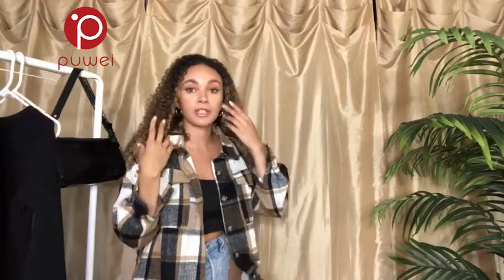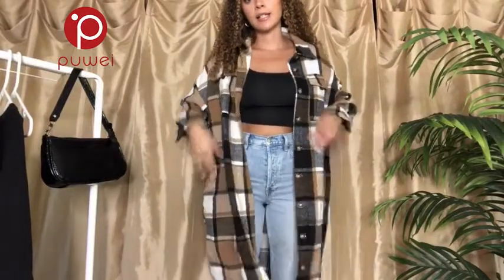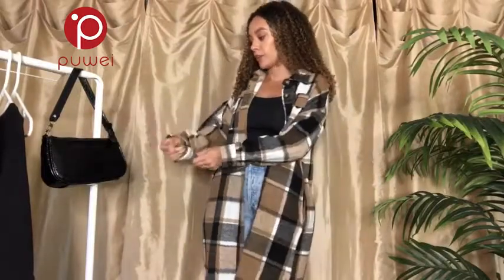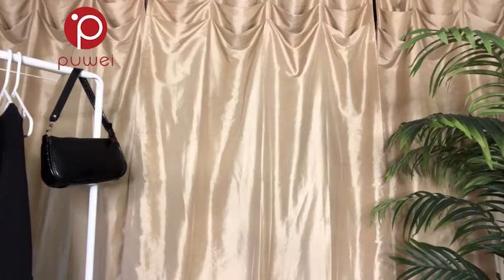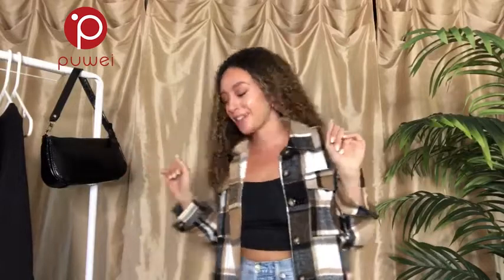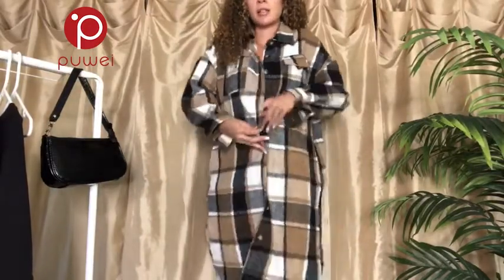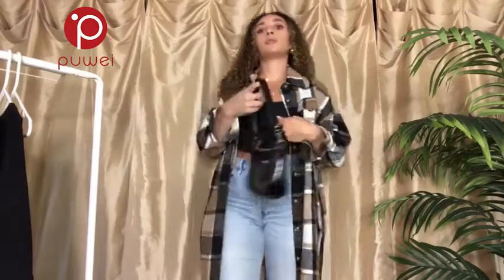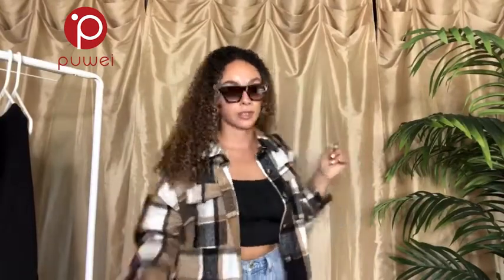PUWEI Women's Casual Lapel Button Down Long Plaid Shirt Coat Tartan Shacket Jacket buy description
Material:Polyester
Button closure
Button front closure
Loose fit,vintage tartan pattern,turndown collar long shirt jacket top with two side pockets and 2 flap chest pockets for women
Using skin-friendly,comfortable,no-pilling and durable polyester shell,this relaxed fit brushed long plaid shacket coat for travel,work,nights out,leisure
Classic and relaxed fit side split design,chic and elegant mid long gingham over shirts coats,thick enough for spring,autumn,winter,match with blouse,tees,sweaters,jeans,leggings,sneakers,boots
All of PUWEI items are US SIZE; model height:5'8'', model BWH: 33'' bust, 25'' waist,35'' hip; her size: SMALL This taratn shacket jacket is oversized style. Please size down one size if you want the slim fit. vist My Subsecrbe my channal and buy to products far thanku link;